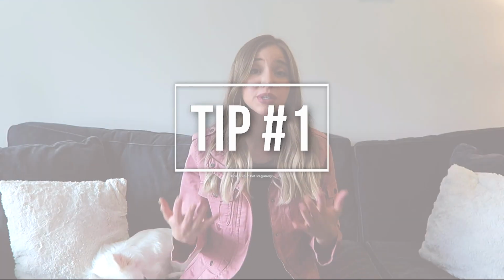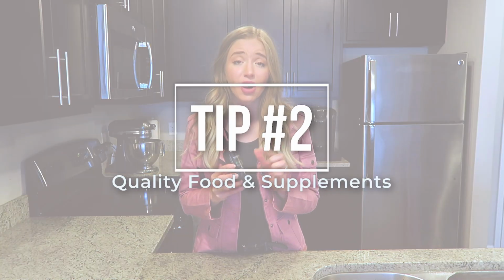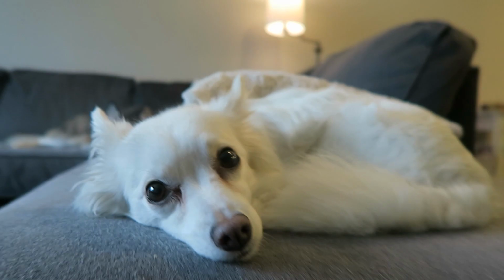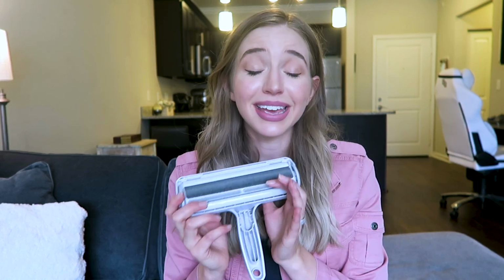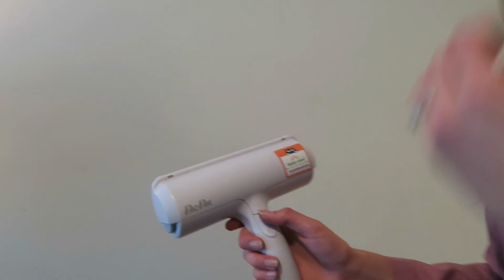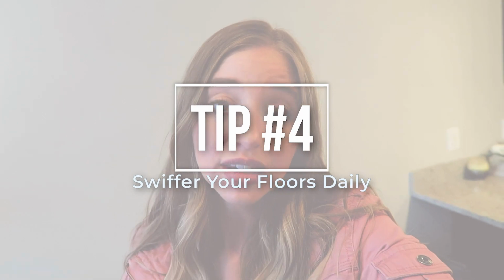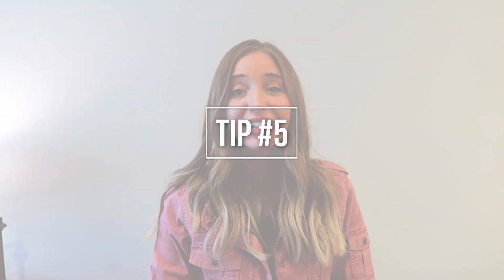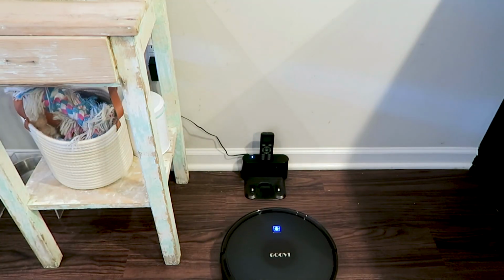HOW TO MANAGE DOG HAIR IN THE HOUSE | [ 5 Hacks for Cleaning up After Pets ]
Here are my five hacks for how to manage dog hair in the house! Cleaning up after pets can be a PAIN. I have two dogs who shed a TON of fur, so believe me, I feel you. I have figured out a few things that help me clean up after my pets more easily and manage the dog hair in my house.

I hope these dog hair cleaning hacks are helpful for you!

CHOMCHOM PET HAIR ROLLER:

SWIFFER DRY MOP:

FURMINATOR BRUSH:

SLICKER BRUSH:

CAR BACKSEAT DOG COVER:

ROBOT VACUUM:

Use this link for $10 off your first order sitewide!

Xoxo,
Lauryn